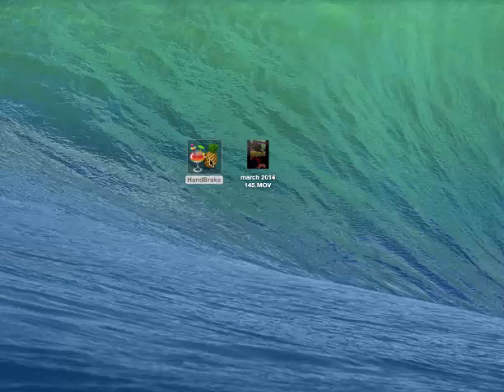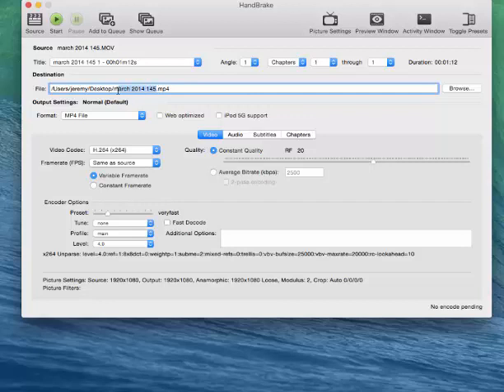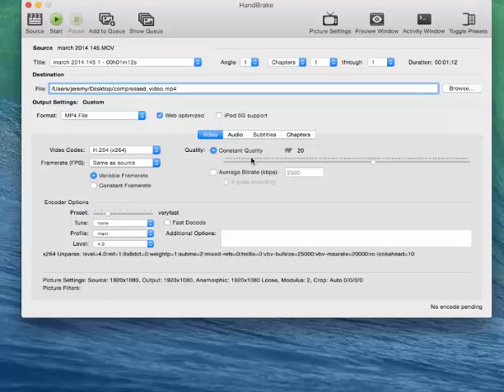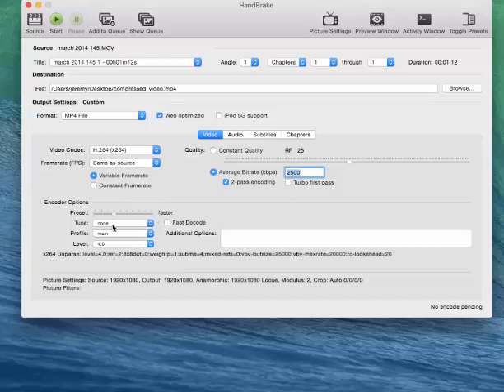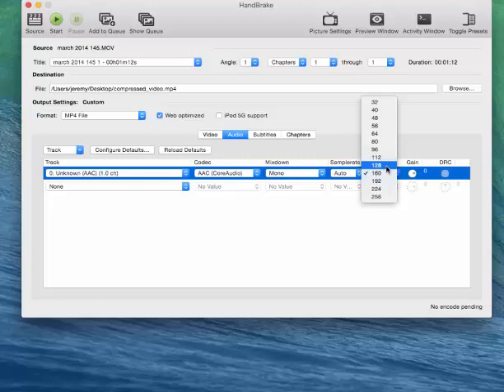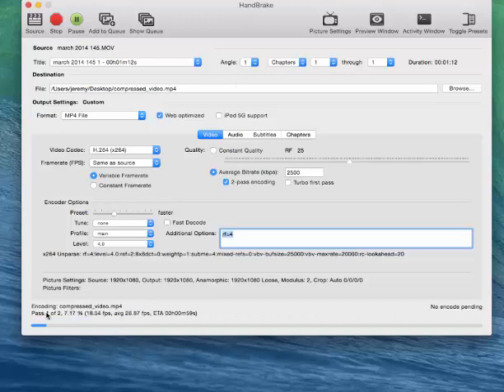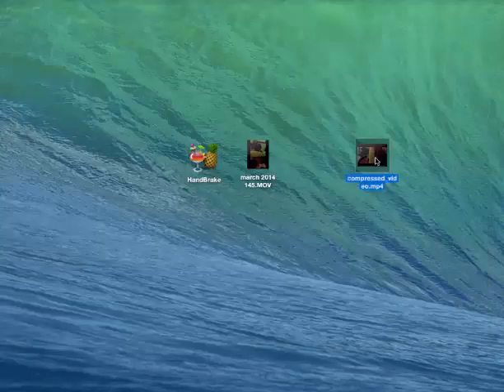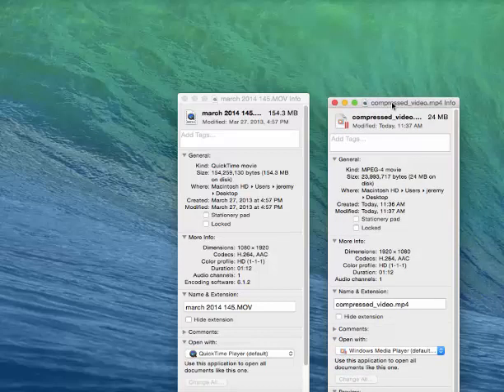Compressing Videos with Handbrake (Mac)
One way to conserve storage space in Foliotek is to compress video files before uploading them. There are many compression tools available, but we've found Handbrake to be a good resource (and it's free). This video will show you what settings to use during the compression process to get the most use out of your Foliotek storage space.